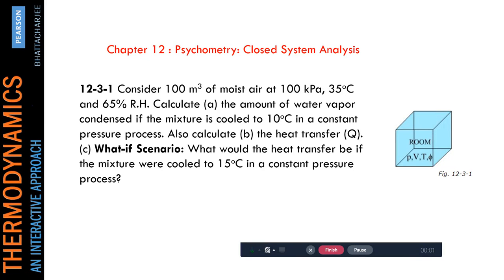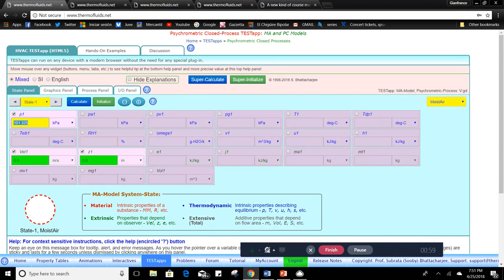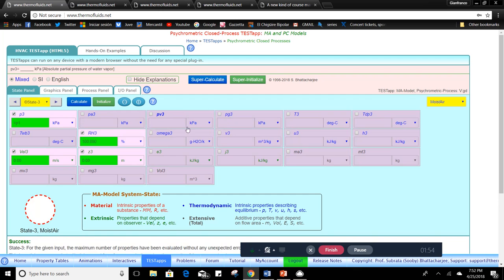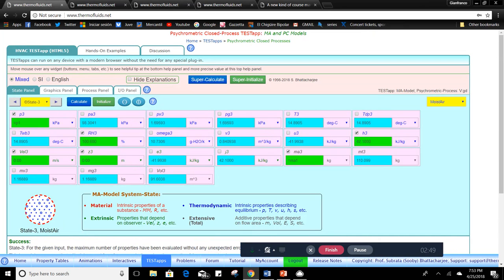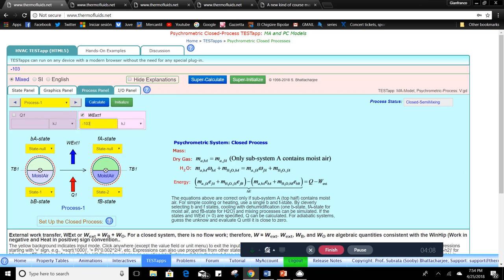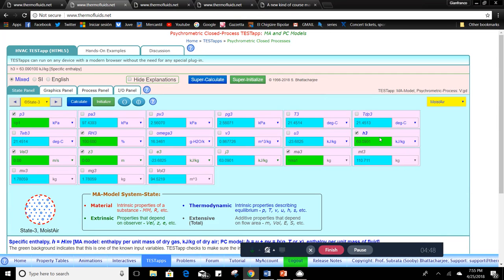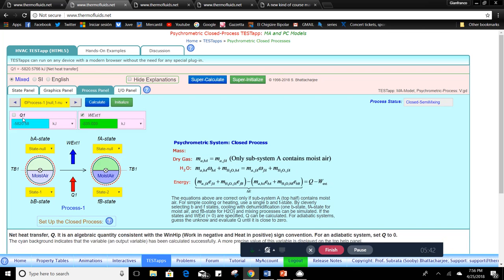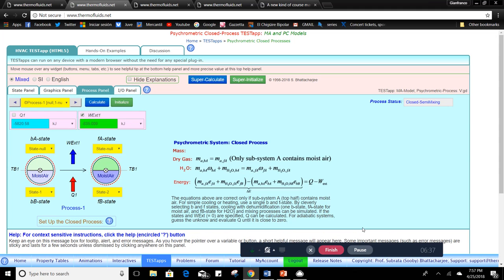ch12-TEST-Psychomethry-Closed Systems Analysis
Analysis of a modified Closed Psychometric System using the online tool TESTapps.
Extra Credit project for Thermodynamics 351 - Spring 2018